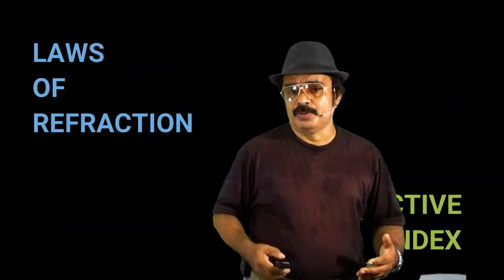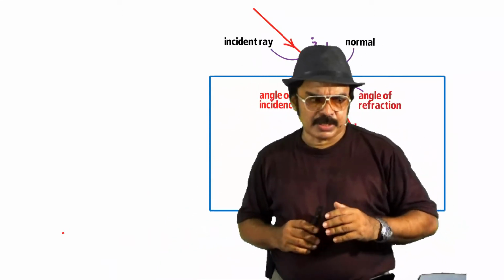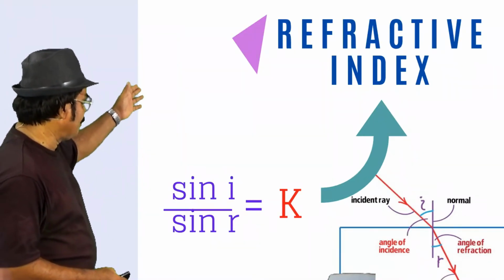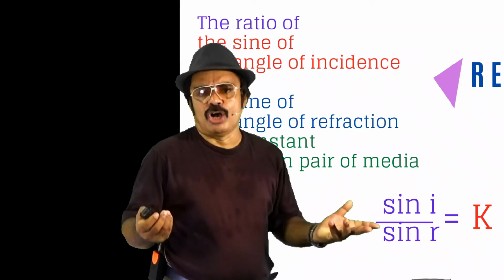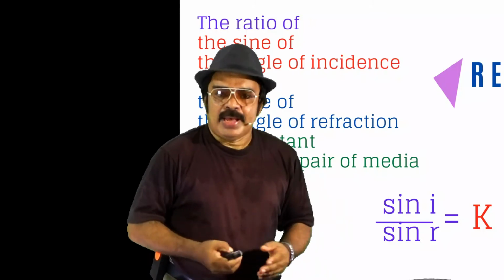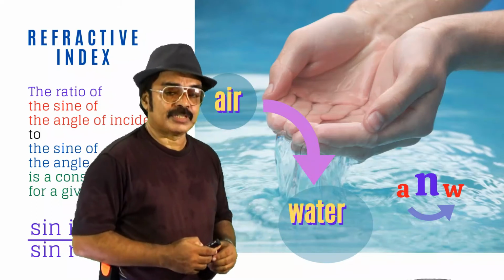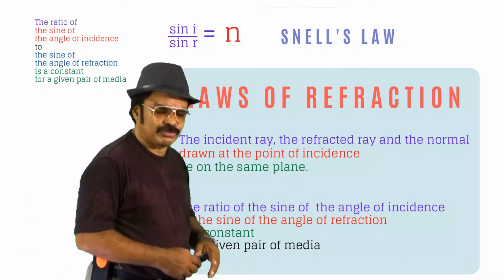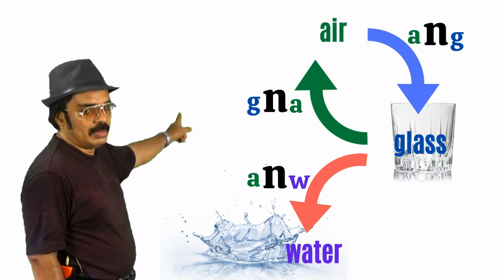Grade 11 science English medium විද්‍යාව Refraction of Light Part 3.2 Laws of Refraction O/L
Describes Laws of Refraction' Snell's Law
Other videos on refraction